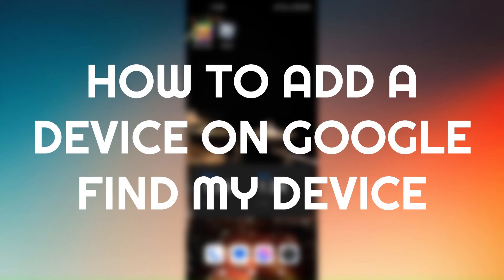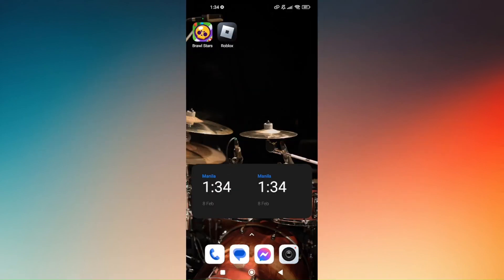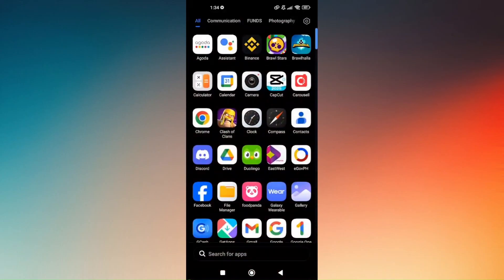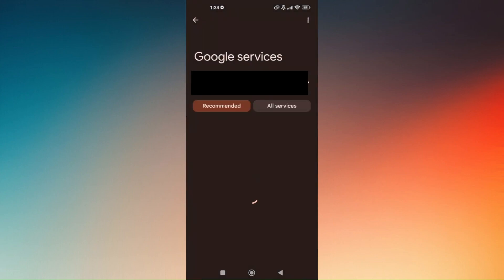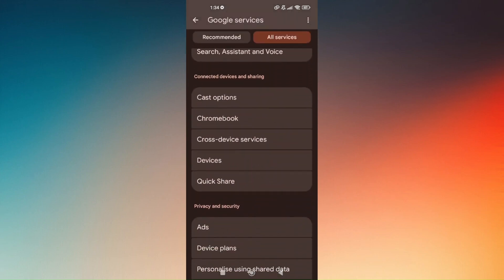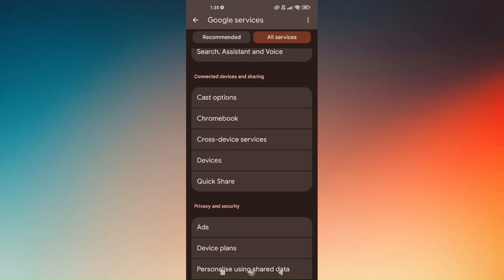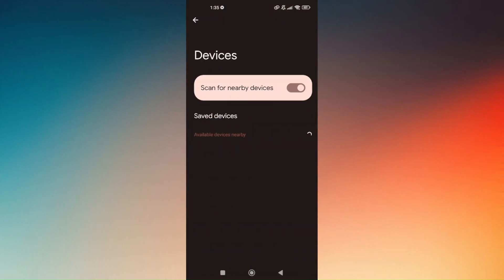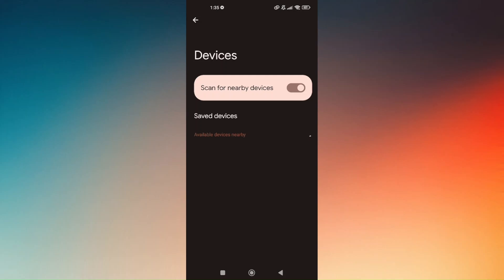HOW TO ADD A DEVICE ON GOOGLE FIND MY DEVICE 2026! (FULL GUIDE)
In this video, I am going to show you how to add a device on Google Find My Device in 2026. I will guide you through the step-by-step process of linking your Android devices to your Google account, ensuring they appear in the Find My Device app for easy location tracking.